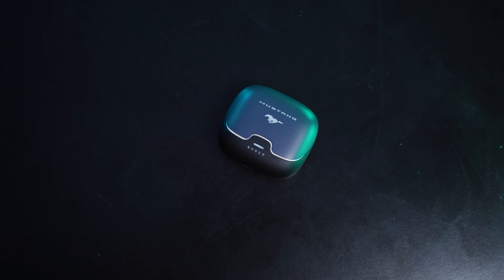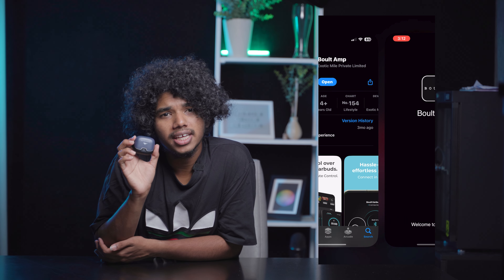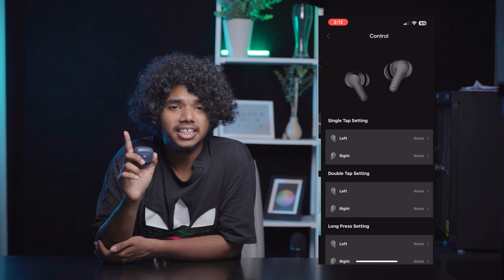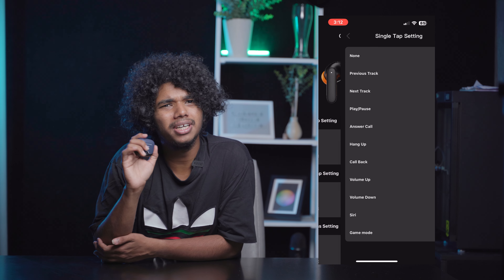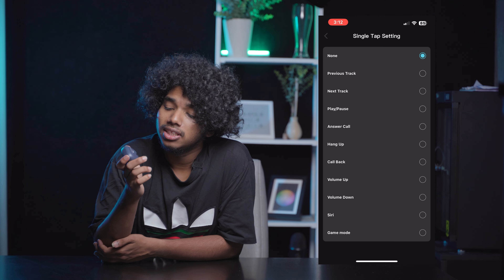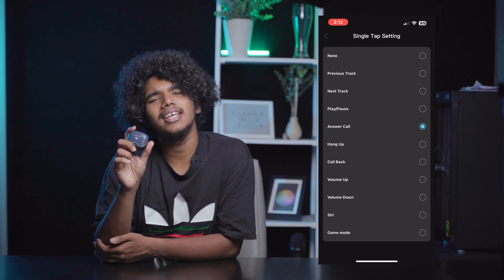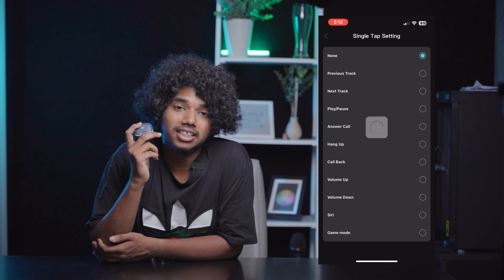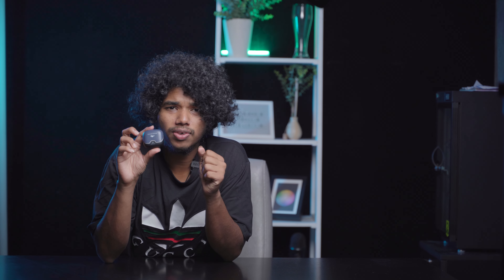BOULT x Mustang | Derby - World's 1st Mustang earbuds @Rs. 1299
Description: Unleash the power within: Boult Mustang Derby True Wireless Earbuds are a collaboration between Boult and Ford, built to fuel your passion for both iconic sound and the legendary Mustang. Open the charging case and be greeted by a sophisticated beige inner shell, mirroring the Mustang's sleek beige interiors, while the lid features an edge design reminiscent of the Mustang's signature front grille. The iconic Mustang pony adorns the earbuds, and they boast a phenomenal 100 hours of total playtime with the charging case. In a hurry? No problem. The Boult Mustang Derby supports fast charging via USB-C, delivering a quick 10-minute charge that translates to 100 minutes of playback. Experience flawless sync between audio and visuals with the 45ms ultra-low latency, perfect for gamers and video enthusiasts. Crafted with pride in India, these earbuds celebrate innovation with exceptional quality. Effortless connectivity is at your fingertips with Bluetooth 5.4 and Blink & Pair™️ technology, while ZEN™️ Quad Mic Environmental Noise Cancellation effectively filters out ambient noise for clear calls. Immerse yourself in powerful and rich audio with 13mm drivers featuring BoomX™️ technology that delivers deep bass, crisp highs, and a well-balanced soundscape. The premium rubber grip ensures a secure and comfortable fit, and the dual-toned charging case adds a touch of elegance. The Boult Mustang Derby True Wireless Earbuds are more than just earbuds; they're a statement, a tribute to automotive passion and superior sound engineering.